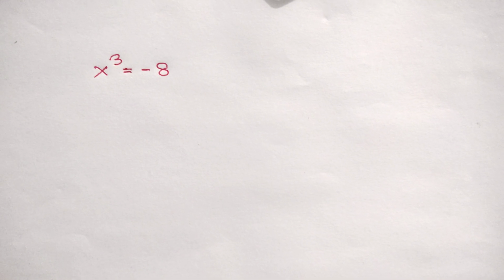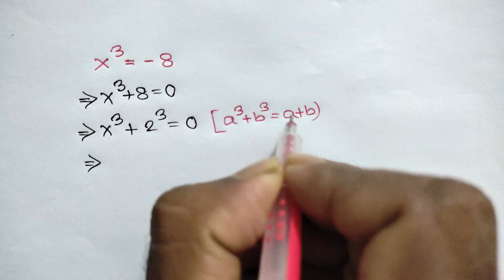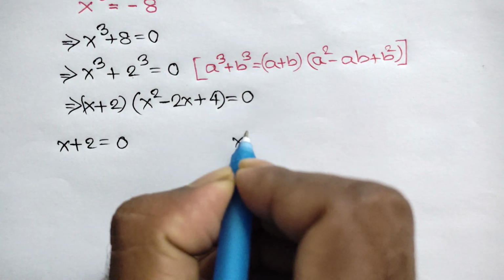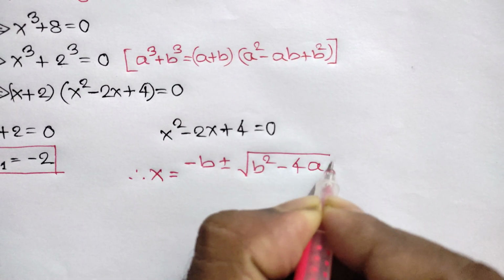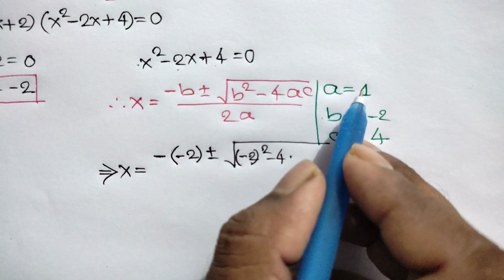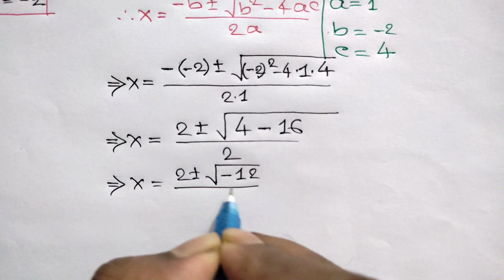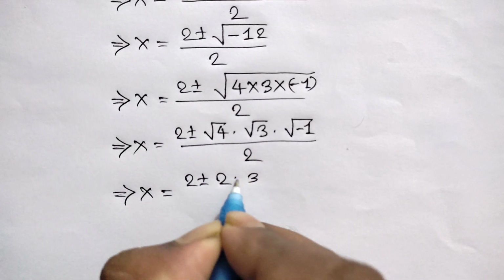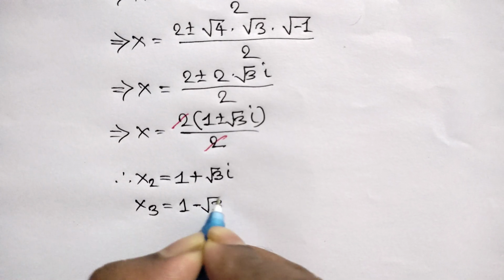Maths Olympiad | How to find the value of x?